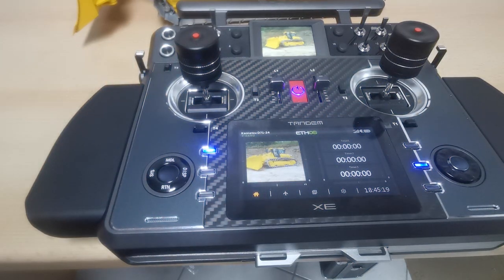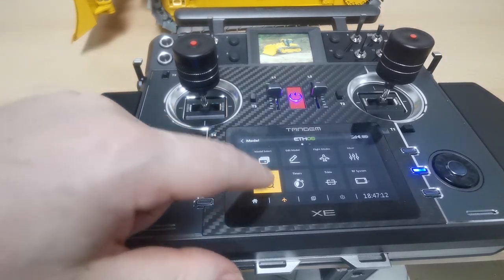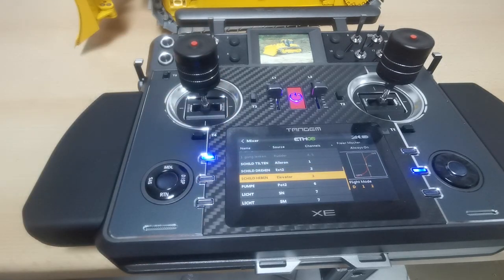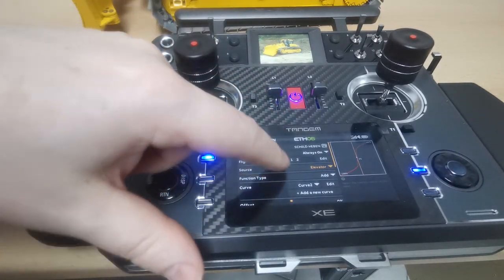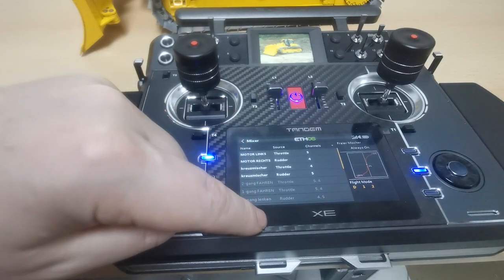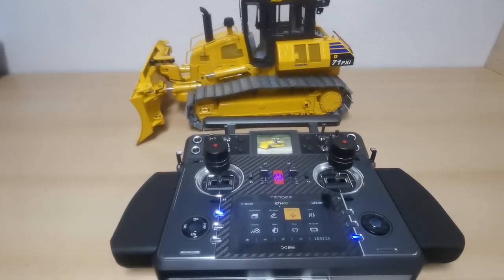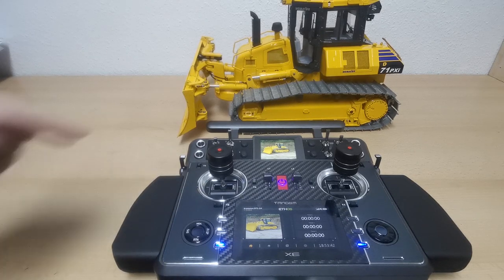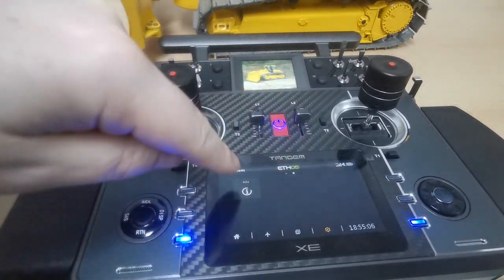Tandem XE Menu english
in this video we have a look together in the Tandem XE Menu and at the end of the video we check the Sticks. Hope that is what was expected from the comment from the first impressions  Tandem XE Video ;-)
If there is more informations you would like to get, let me know!